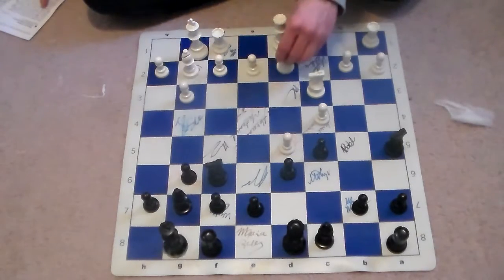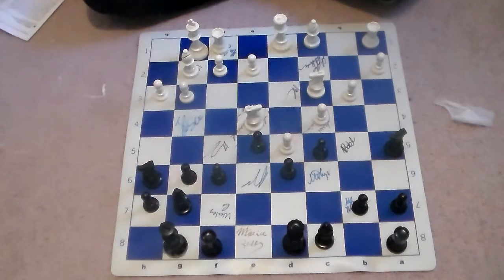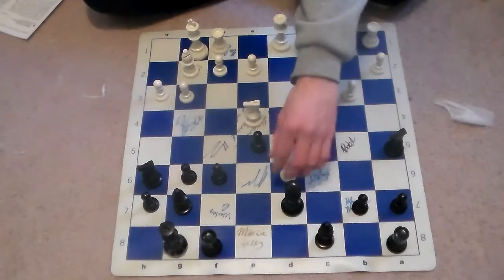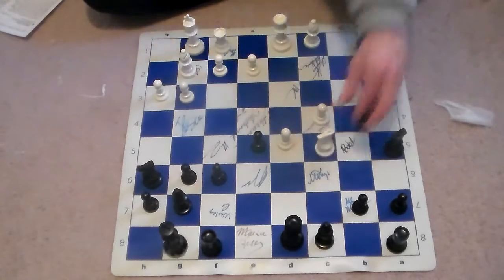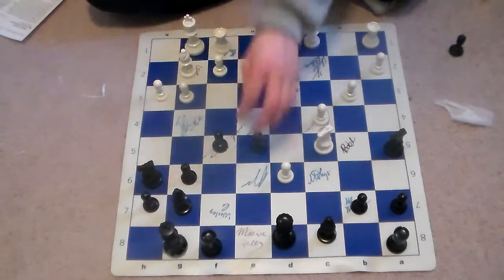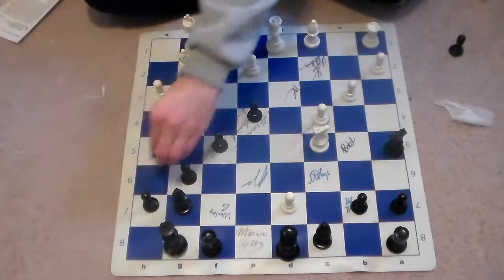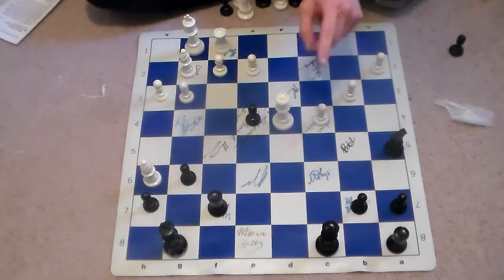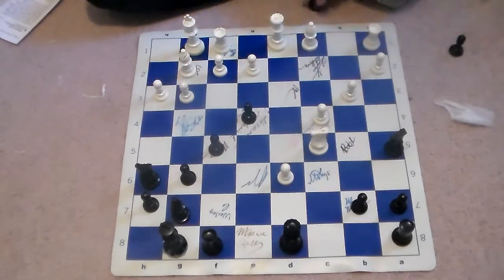Amazing Strategic Knight Sacrifice!!: Magnus Carlsen vs Alexander Morozevich 2007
In chess we often sacrifice pieces for a material gain or to create imbalance. In this game Magnus Carlsen sacrificed his knight for some material compensation but more importantly for positional compensation. The sacrifice is sound and illustrates how to sacrifice a knight for a positional/strategic advantage.

This game took place at the Linares 2007 tournament. Magnus Carlsen is playing another strong Grandmaster - Alexander Morozevich.